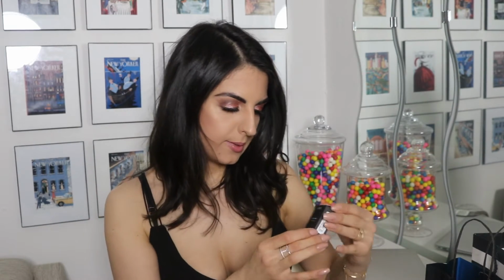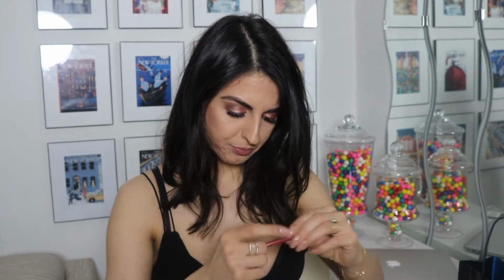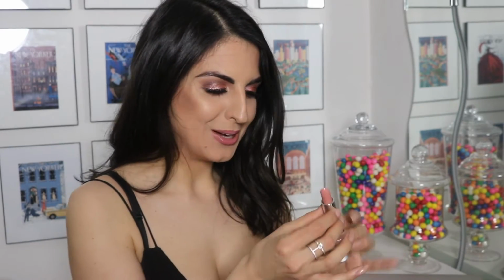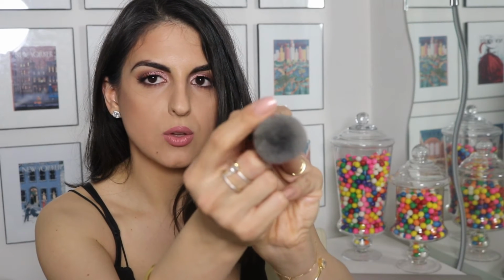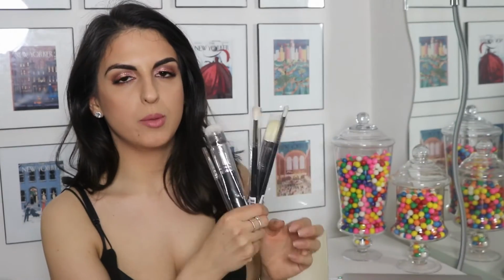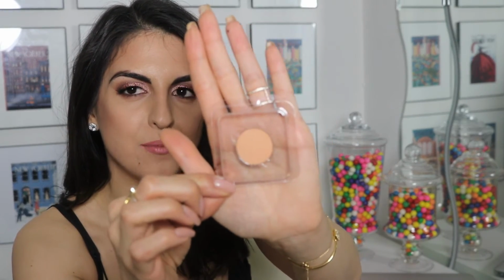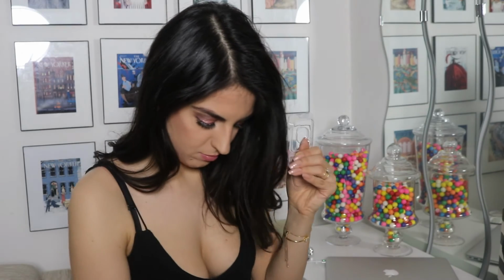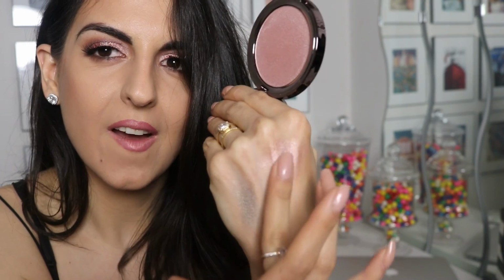Random HAUL | NEW MAKE UP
Hey babes! Thank you so much as always for watching! Grab this video since it is LENGTHY..:D Hope you enjoy! :*
Products I got listed down below!

KIKO MILANO Luscious Creme Lipstick in 517 - Only in Store
KIKO MILANO Luscious Creme Lipstick in 500- Only in Store
KIKO MILANO Crystal Sheer Lipstick in 400-Only in Store